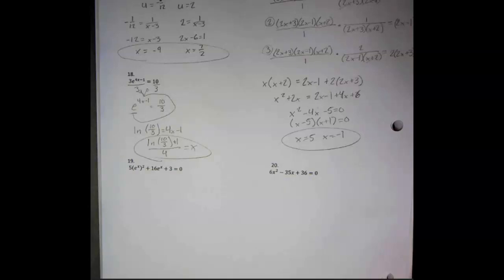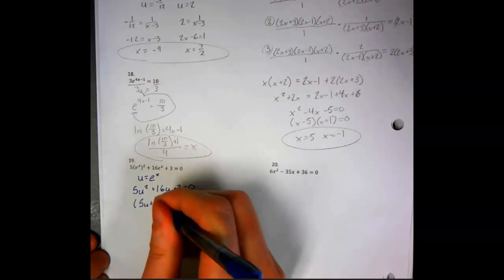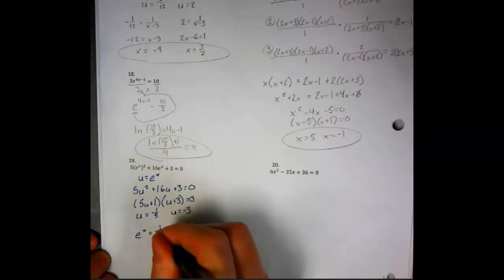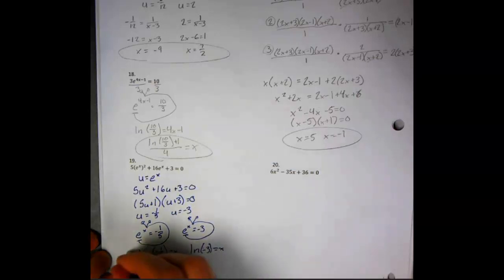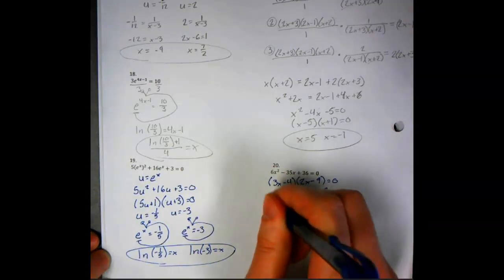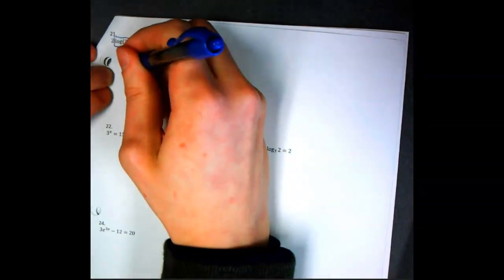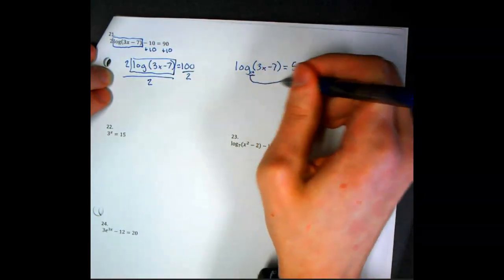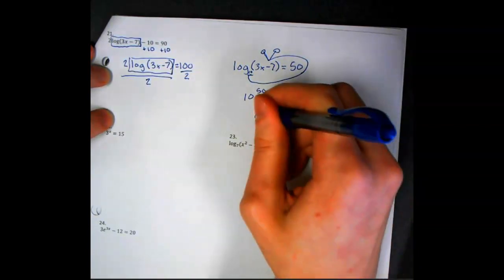Unit 8 Practice Problems 19-21 (TA)